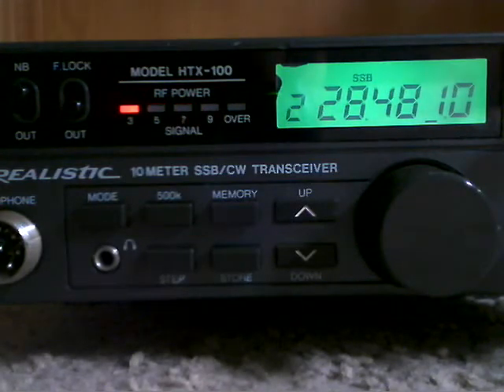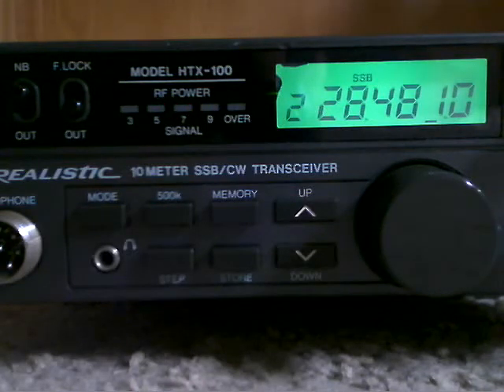10 Meter Opening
10 Meter Opening to Puerio Rico! From OH Great single for just useing a indoor wire ant.